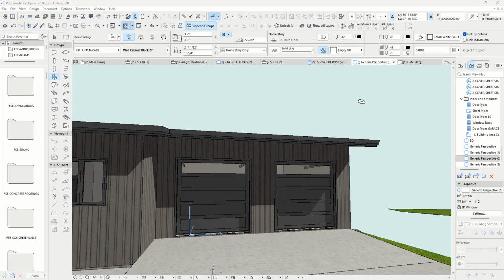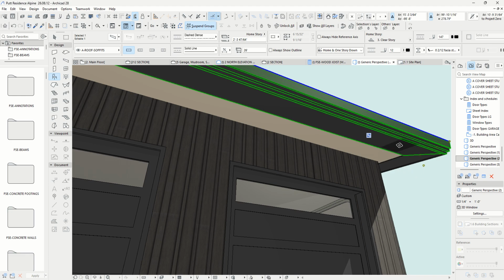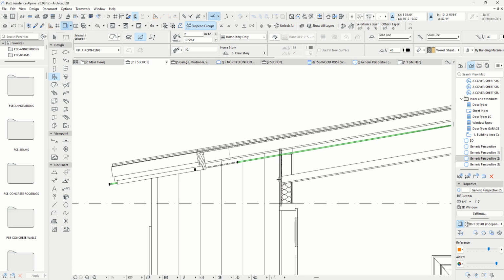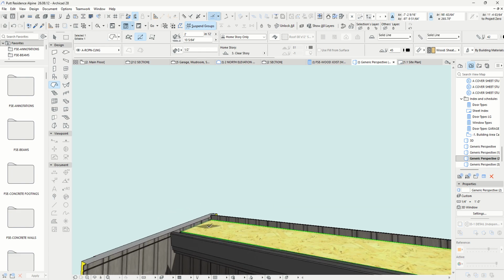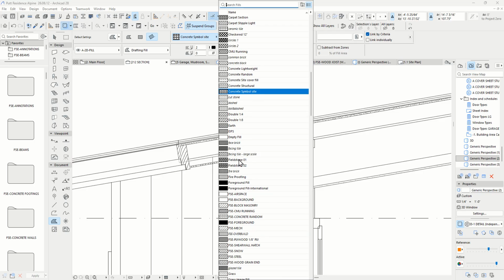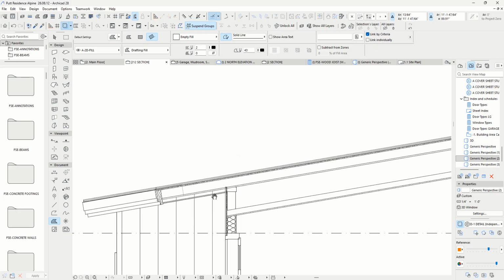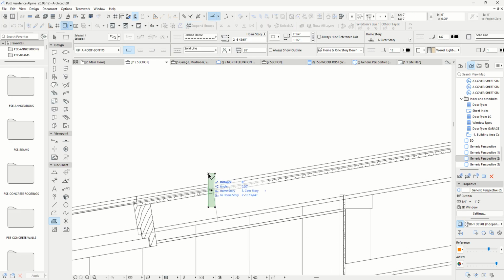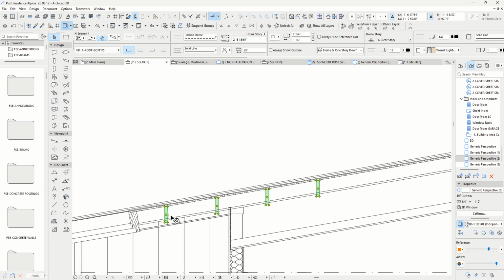Grouping and Editing in Section window via 'Show Selection in 3D' command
Using a basic Archicad command 'View Selection in 3D' to edit from the 2D via 3D window to create groups etc. Another handy tip.